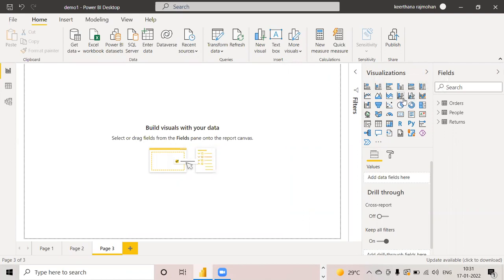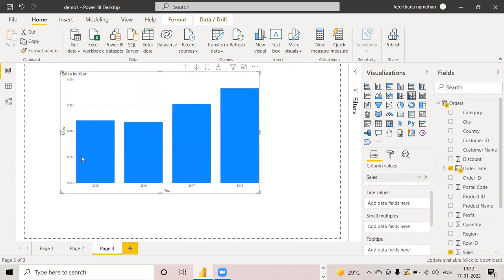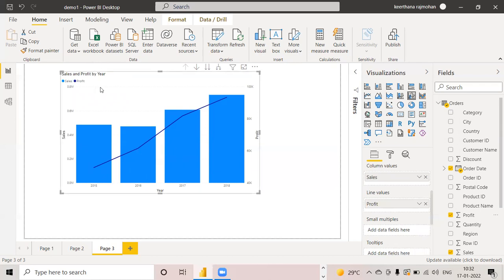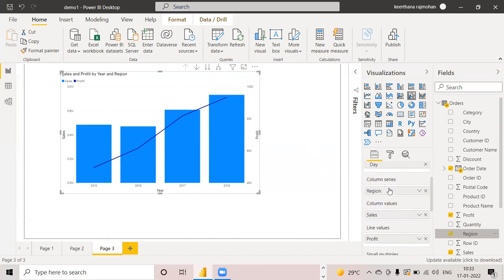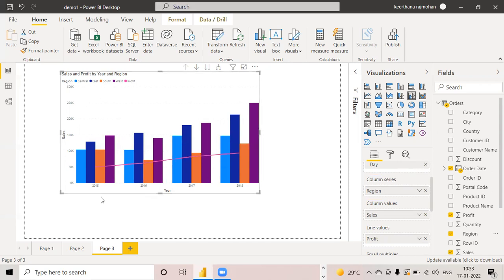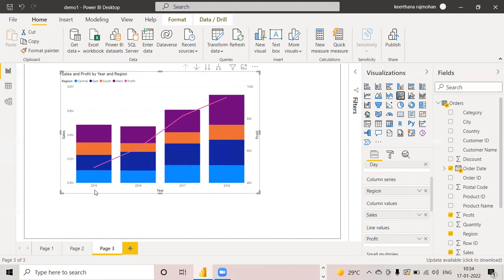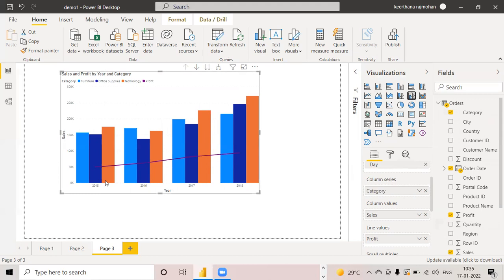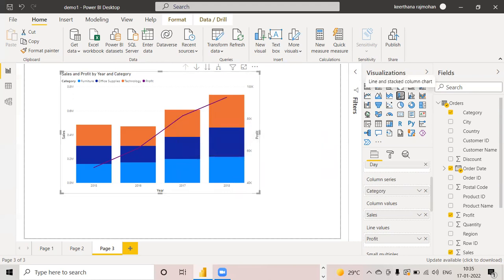Line vs column chart in PowerBI